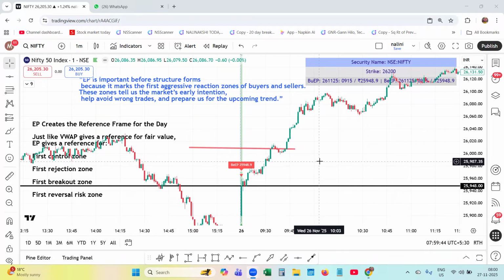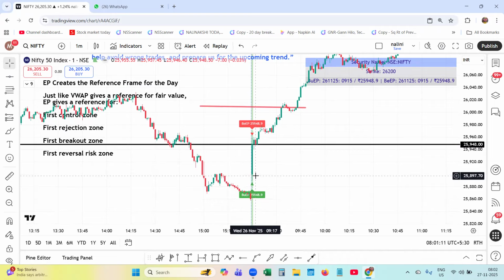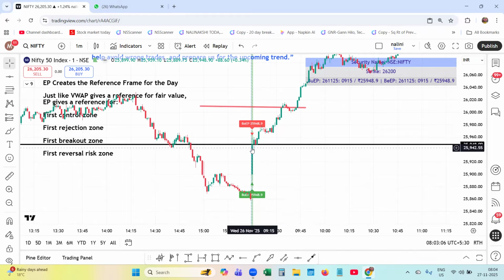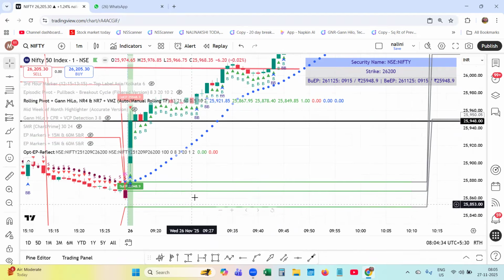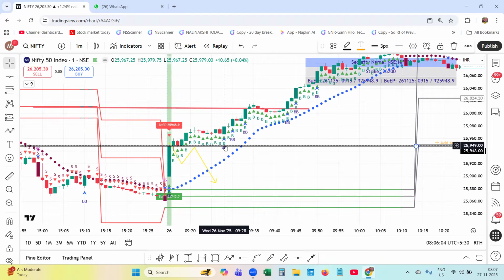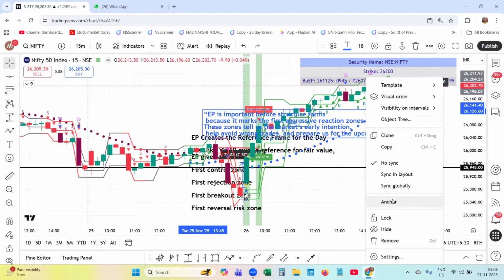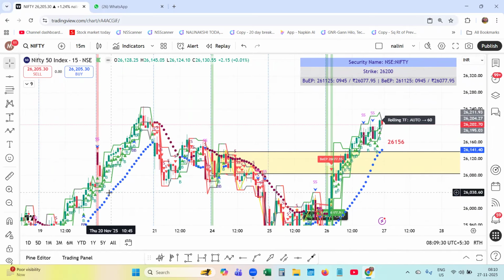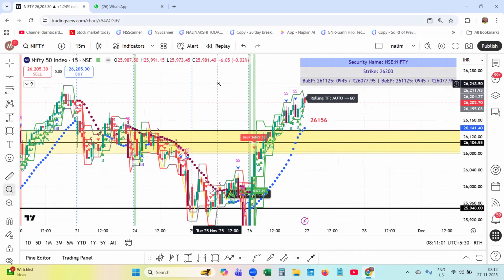Market Opens With Confusion EP Shows the TRUE Direction!”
In this video, I explain why both CE and PE Episodic Pivots (EP) appear during the morning opening and why these levels are important even before market structure forms.
EP shows the first aggressive reaction zone of buyers and sellers, helping you understand the market’s early intention.
When combined with Rolling Pivot, it gives you confidence, prevents early wrong entries, and helps you stay aligned with the trend.

If you want clarity in your trading and want to use EP + Rolling Pivot like a pro, watch till the end.